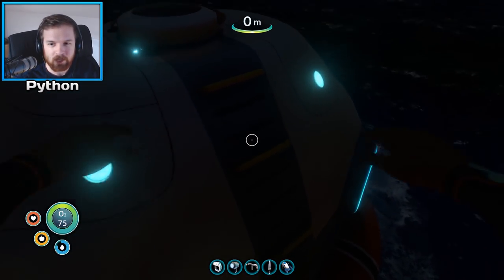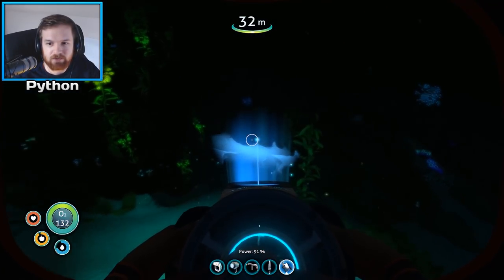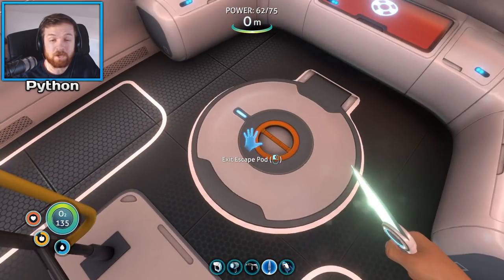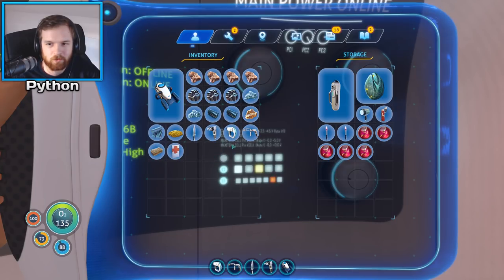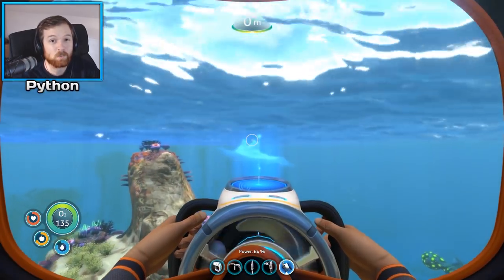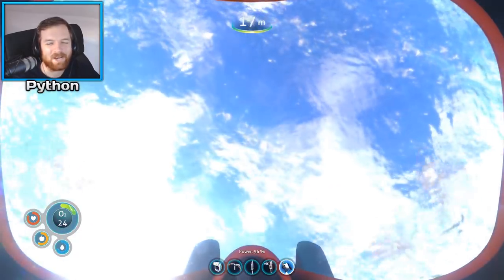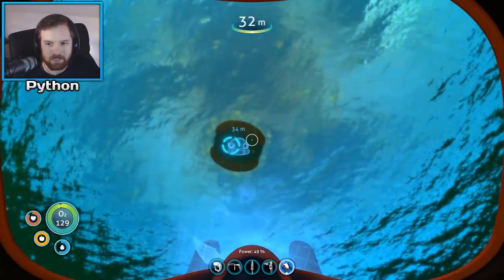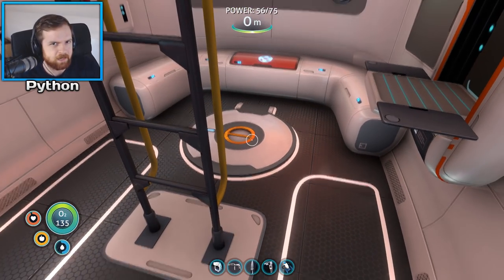Subnautica | Repairs, Exploring Lifepods & Caves! | Subnautica Gameplay/Let's Play [Episode 2]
▶ Subnautica FULL RELEASE - Repairing our life pod and visiting abandoned pods in search of goodies and blueprints!

● (AD) Powered by Chillblast! Want an epic PC while supporting me at the same time?
♬ Background Music
● INTRO - "Melomania" (By Tobu)
● OUTRO - "My Own Paradise" (By Tobu)